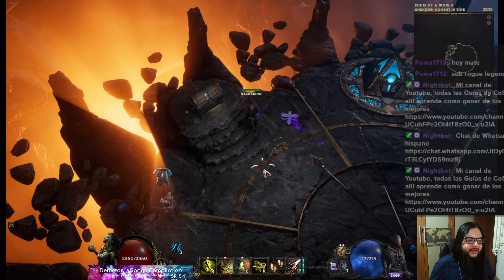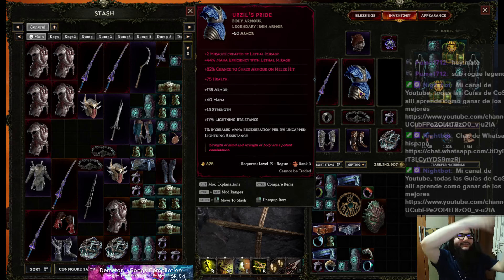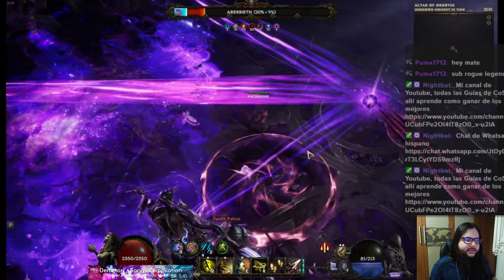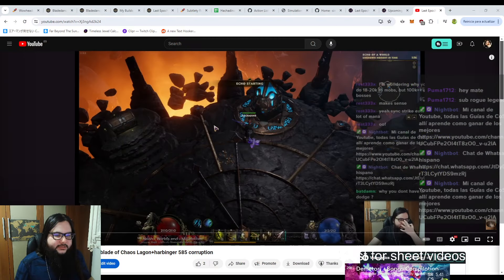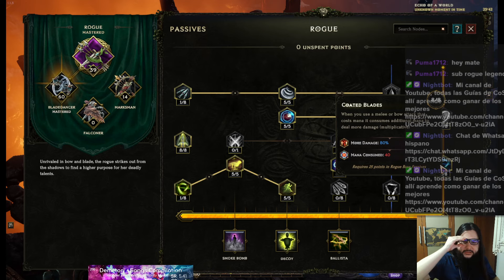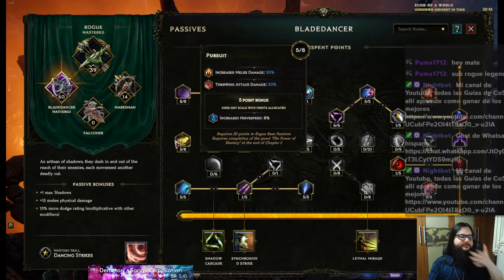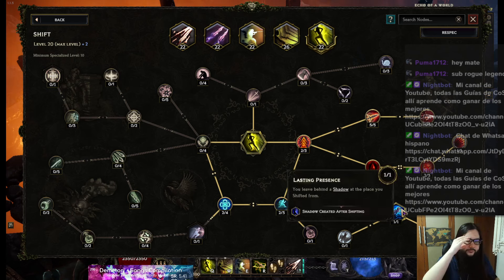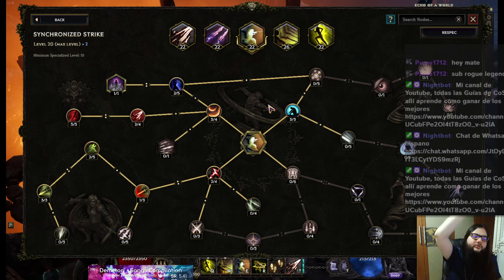1.1.3 Last Epoch Blade Dancer Black Blade of Chaos Lethal mirage FINAL Build Guide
The new build that I will focus this time first with Black blade of chaos a really cool new unique that enables fast use of lethal mirage

This one will be the last one Update I will do for a while had a blast this cycle although sadly I didnt get the gear I wanted I have a video where i delve more on it but without further ado here is the build

We kill bosses and we farm monoliths until we get 1 shot!

I have many new clips but i will only post the julra one here the others you can find on the channel!